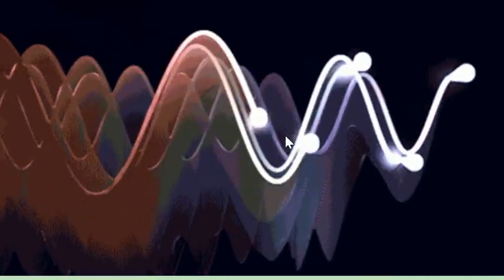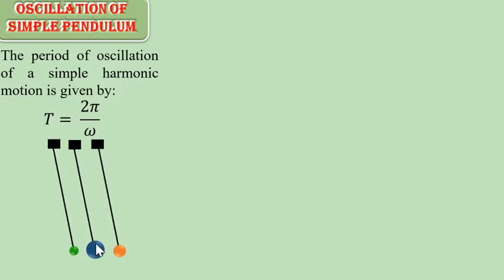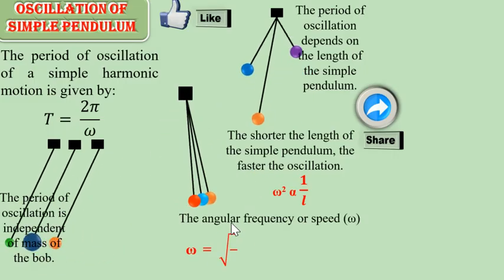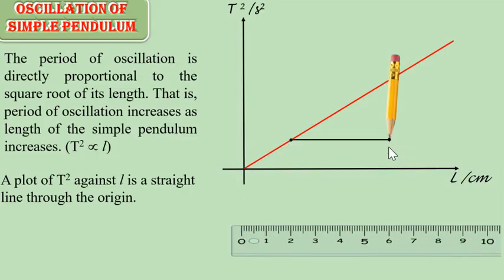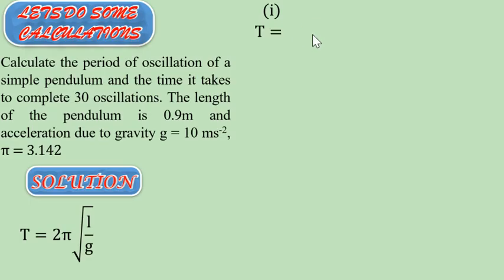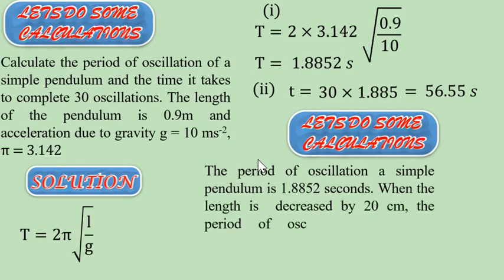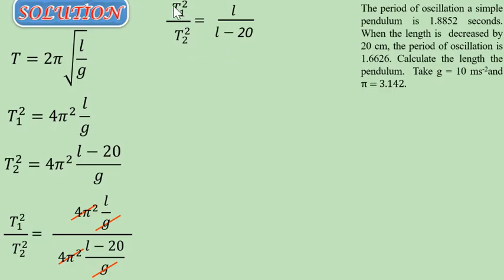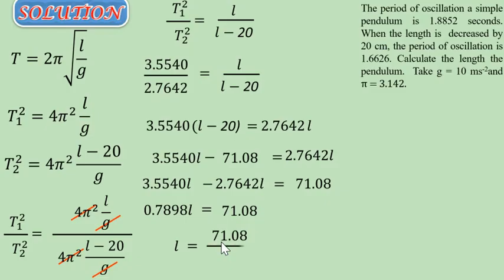Oscillation of a simple pendulum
Explore the Motion of a Simple Pendulum — Made Easy with Animation 🎯 In this video, you’ll dive into the fascinating world of pendulum oscillations. Through crisp animations and dynamic GIFs, complex ideas are broken down into visuals that make learning intuitive and memorable.
You’ll clearly see the factors that influence the period of oscillation (T) — and understand exactly how and why they matter. By the end, the concept won’t just make sense, it’ll stick.
This is the perfect guide to mastering the simple pendulum experiment, and a must-watch for anyone looking to excel in physics. Study smart. Learn with confidence. Succeed in style.